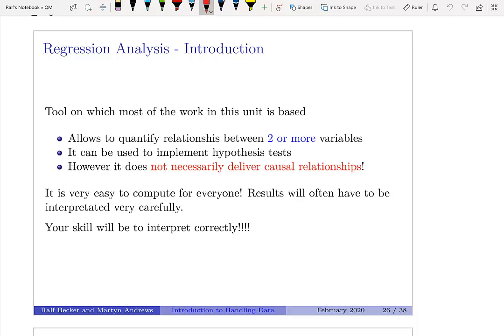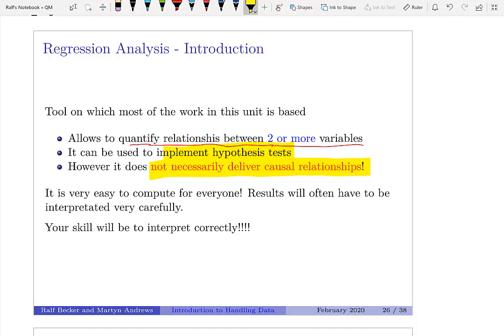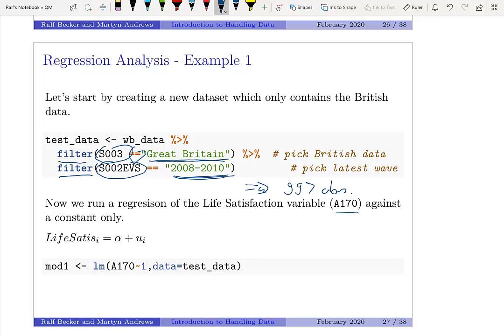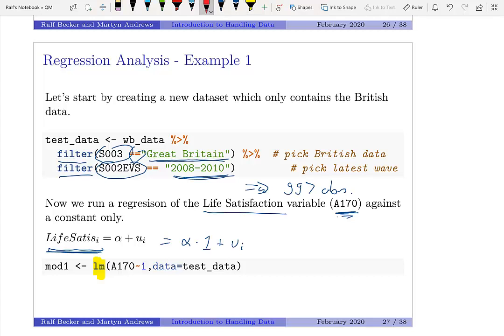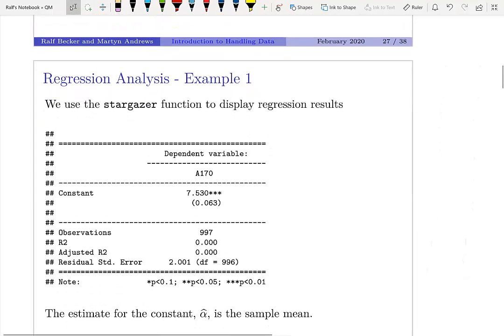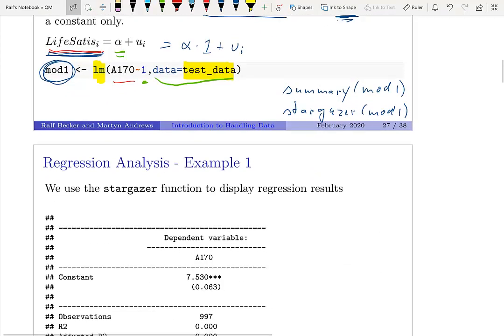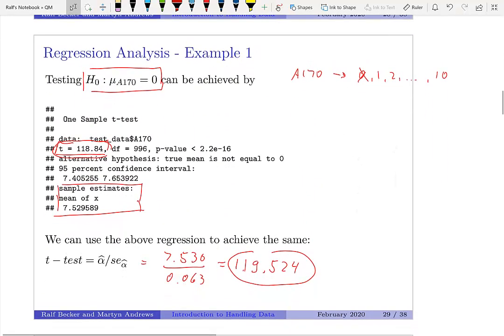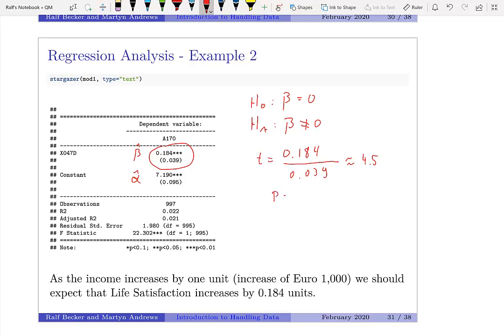Regression Explainer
This clip explains the basics of regression analysis.